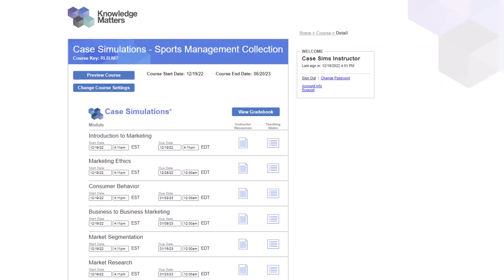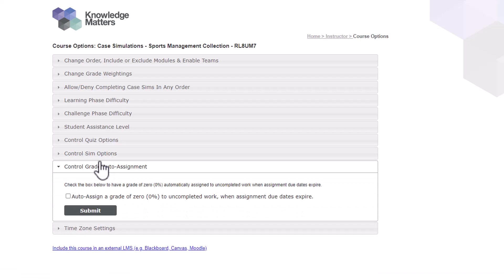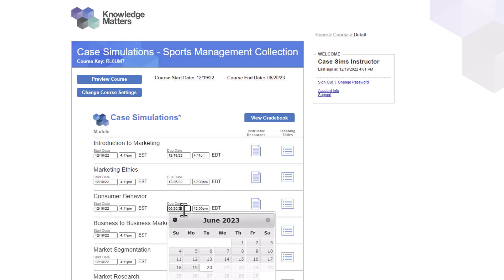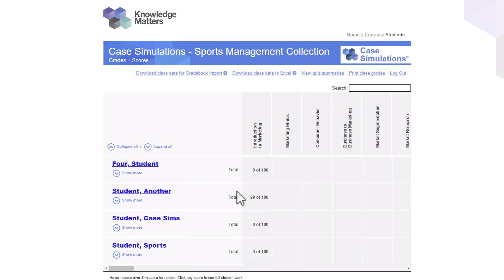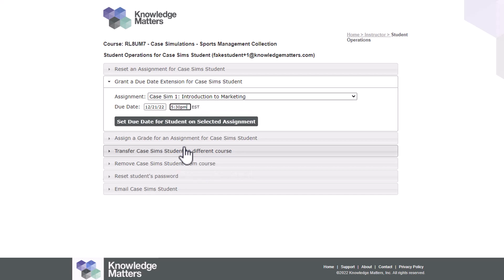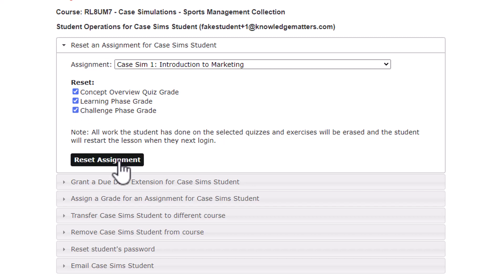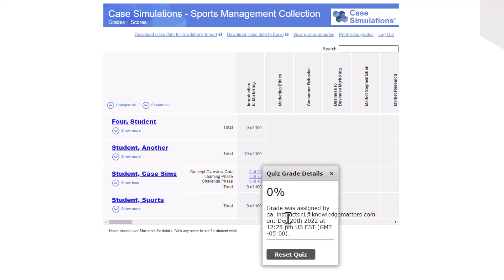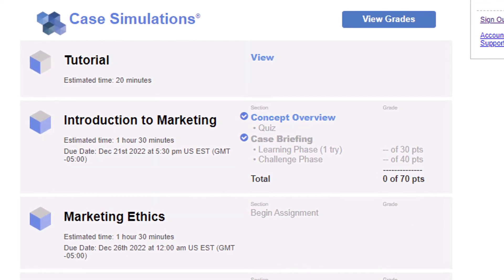Using Auto-assign 0 and Granting Extensions